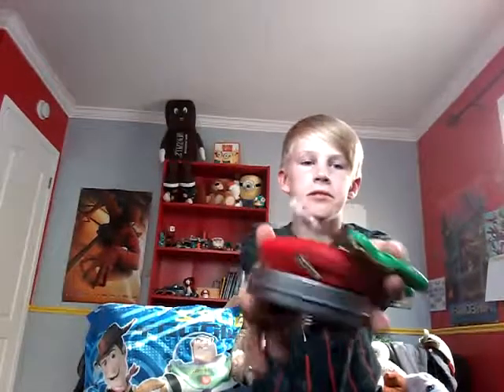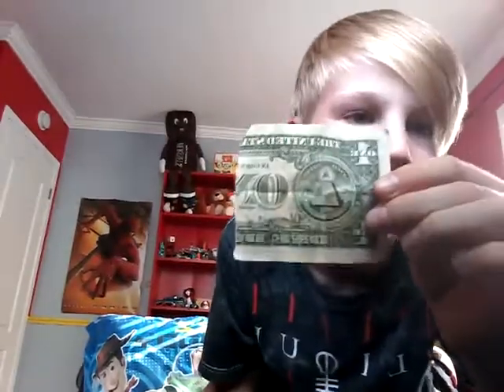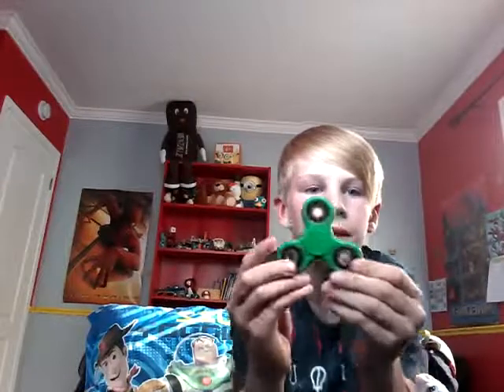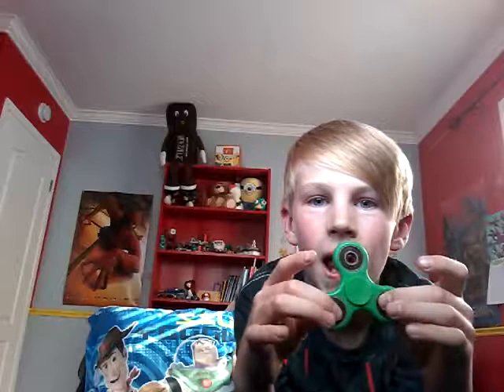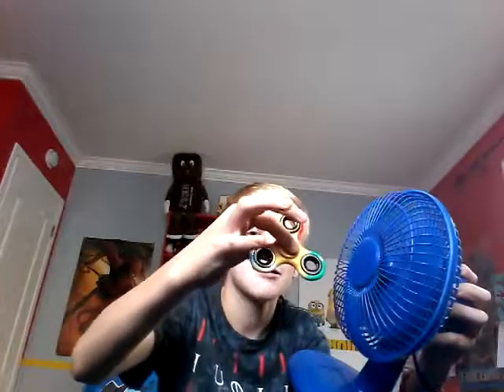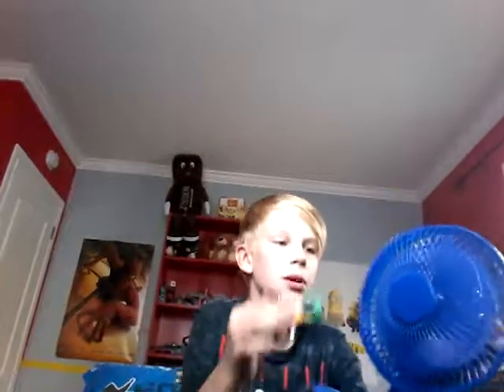My fidget spinners!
Please give me at least 100 likes... silvouplait